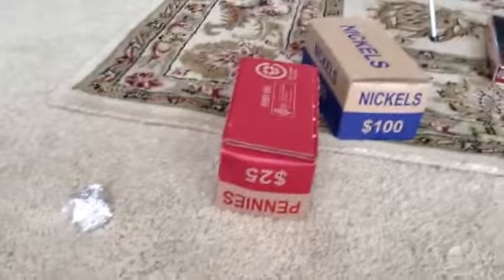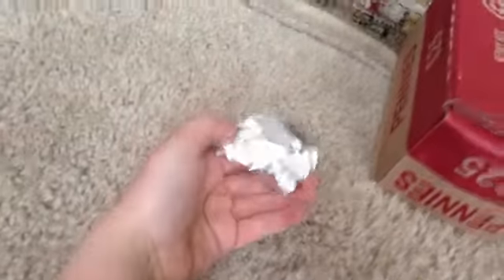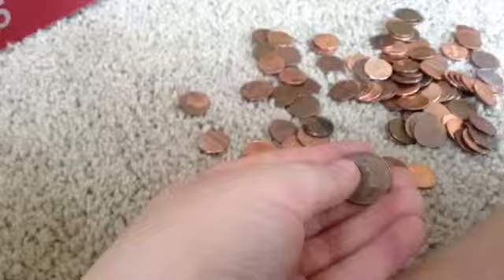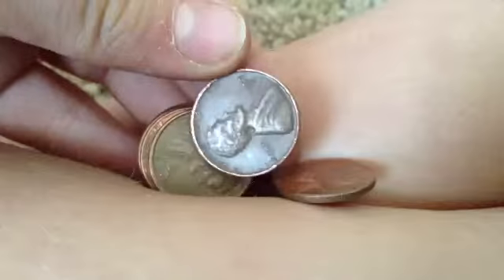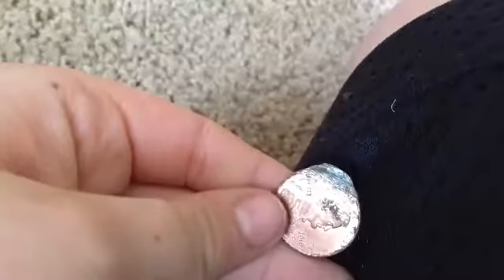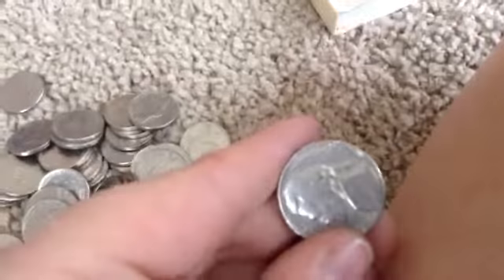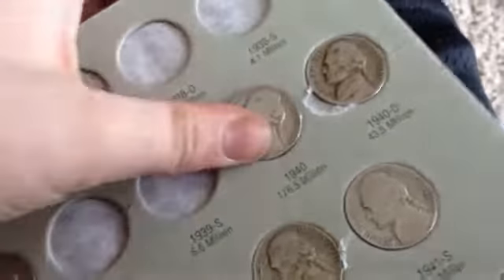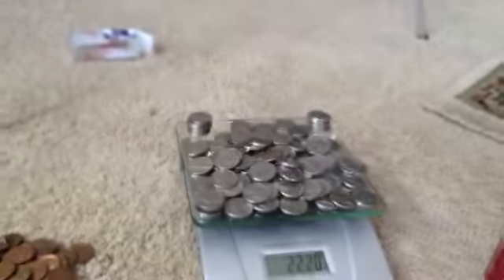Huge coin roll hunt